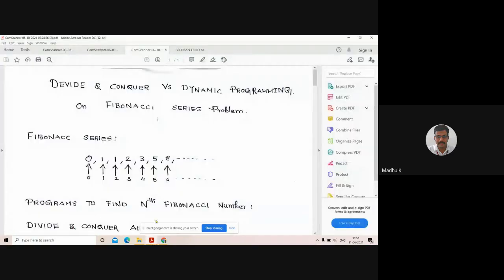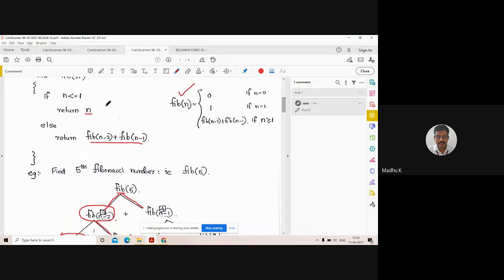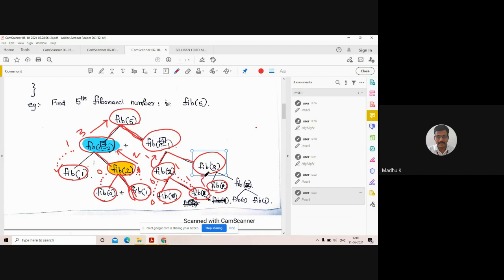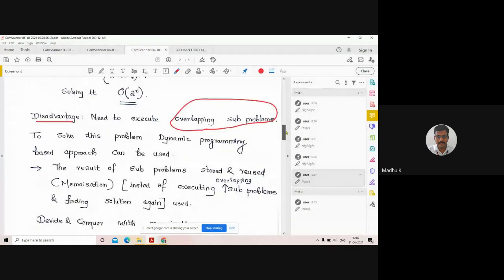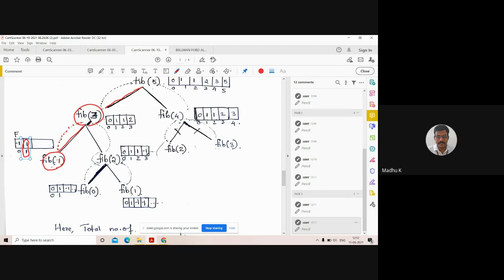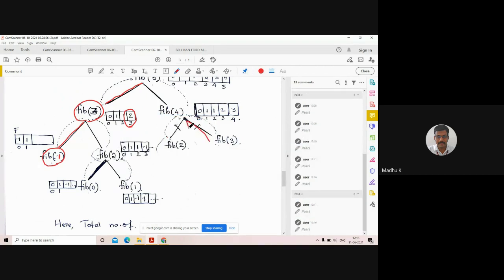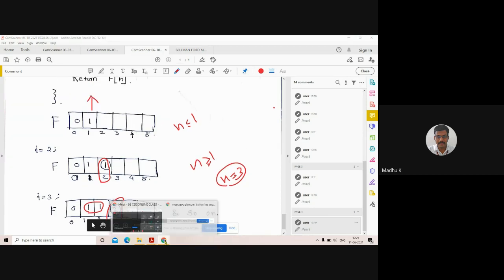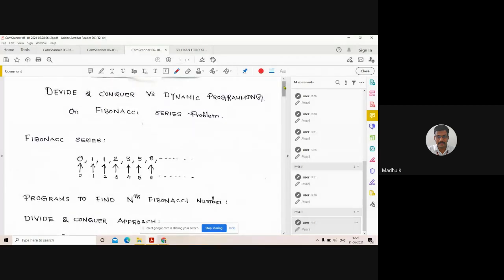STM CSE CS302 11 06 2021 4TH HOUR FINONNACI SERIES +BELLNAN FORD ALGORITHM